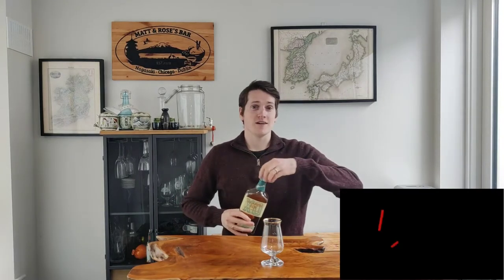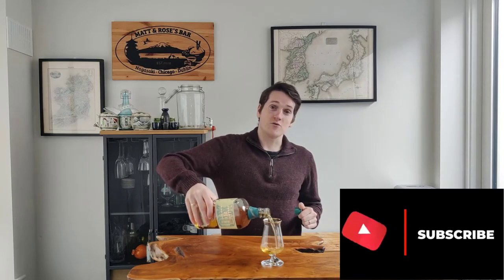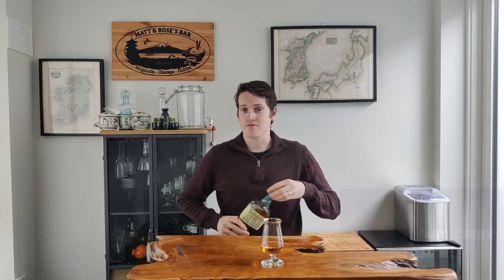WHISKEY + RUM! | Tullamore Dew Rum Finish Irish Whiskey REVIEW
Is the Tullamore Dew Caribbean Rum Cask Finish a good whiskey? Let's find out!

Rum cask finished whiskeys are getting popular these days, and with results like this, it's not surprising. Irish whiskey can be quite light and floral, so it usually takes on a cask influence really well.

In this case, Tullamore Dew have taken their classic, triple distilled blend and finished it in barrels which used to hold Caribbean rum! This has given the whiskey some great sweetness and really made it taste like a dessert!

Dram Fine Whiskey is a channel all about Whiskey, Whisky, Bourbon, Rye, Pot Still Whiskey and Single Malt Whiskey. I'm always on the hunt for the best whiskey and love making whiskey review videos. My passion is for Irish whiskey, but I'm open to looking for the best Bourbon or the best scotch too!

0:00 - Intro
0:30 - Whiskey Info
1:40 - Nose
2:45 - Palate
4:58 - Finish
5:38 - Wrap-up